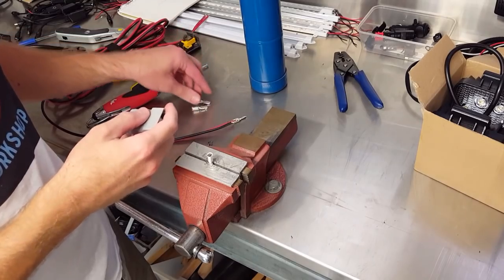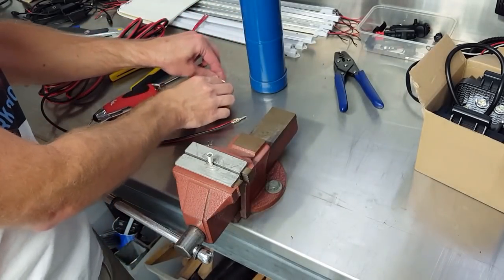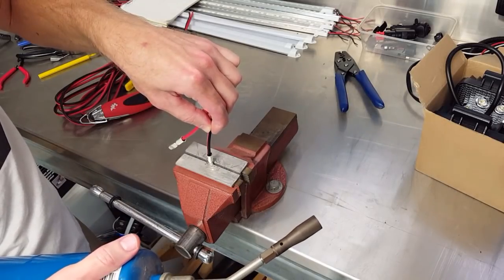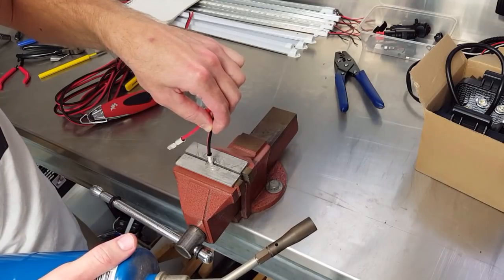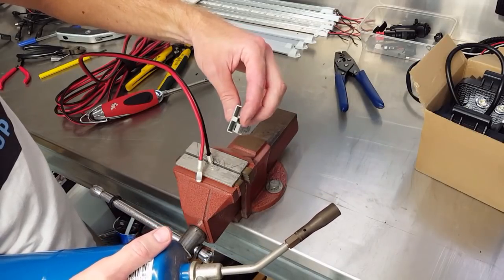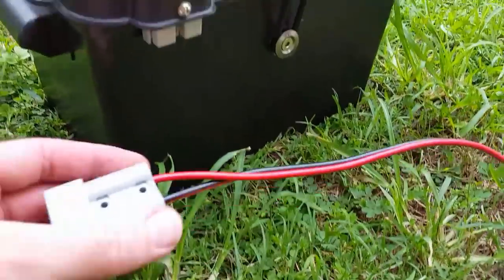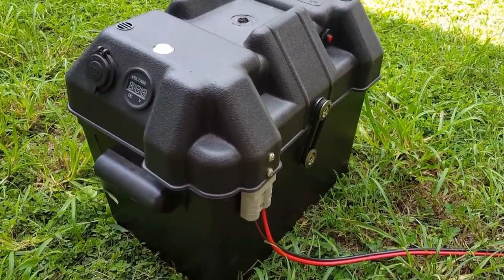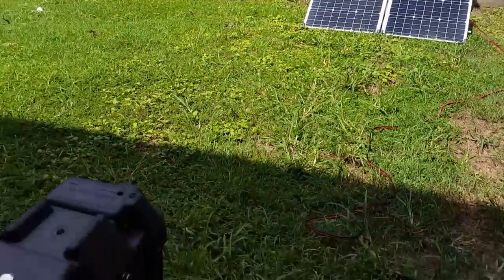Solar panel battery clips to Anderson plug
Removing the battery clips or clamps, soldering on Anderson plug terminals. Charge controller considerations